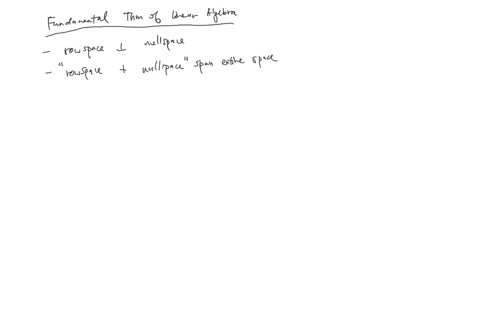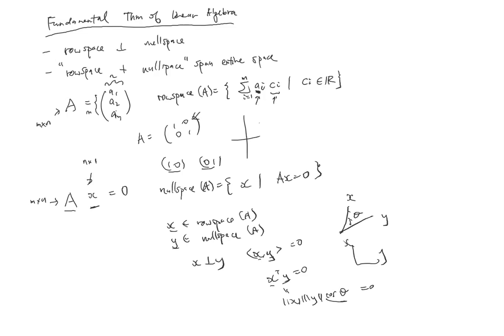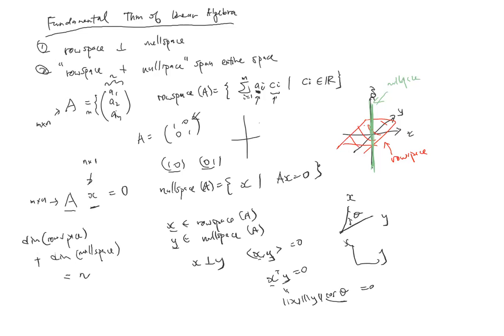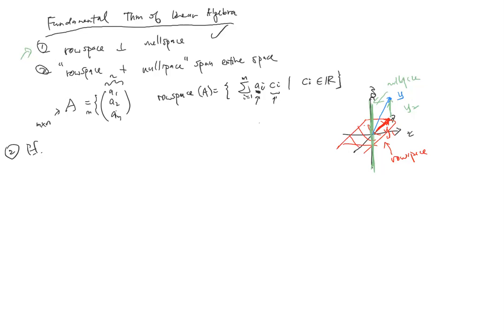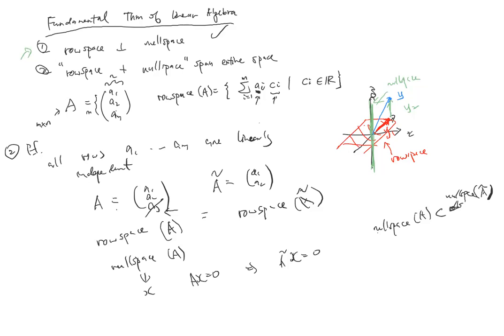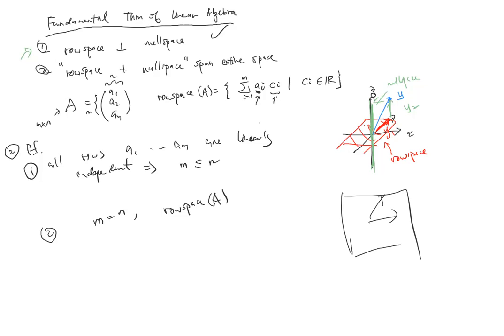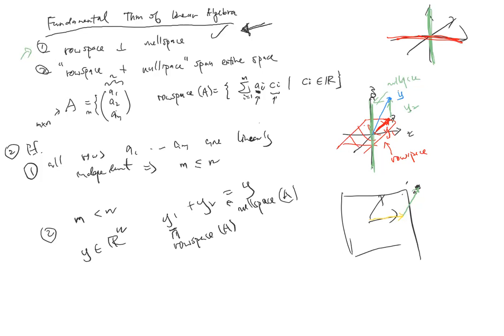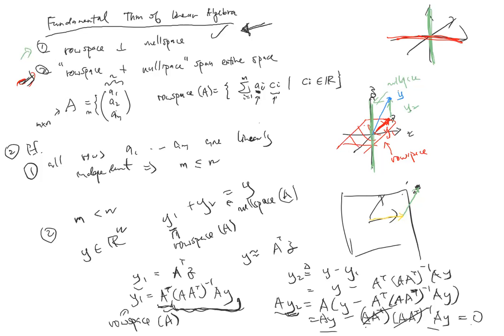Fundamental theorem of linear algebra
Overview:

An explanation and a proof of the fundamental theorem of linear algebra, which states that the rowspace and the nullspace are perpendicular to one another and the sum of the two spaces span the entire space.

Btw, It is not mentioned in the video. But if we apply the theorem to A', (' denotes transpose here), the column space of A (also known as the range of A) and nullspace of A' are perpendicular and span the entire space then.

00:30 - Definition of rowspace
02:30 - Definition of nullspace
03:11 - What is the fundamental theorem of linear algebra
03:14 - 1). Rowspace and nullspace are perpendicular to one another
04:46 - 2). The sum of rowspace and nullspace span the entire linear space
05:35 - A 3D example
07:52 - Proof of 1)
10:15 - Proof of 2)
11:49 - We can assume all rows are linearly independent
17:44 - We can assume # rows less than # columns
20:40 - Split any y in the entire space, split it into y1 + y2
23:00 - Finding y1 as projection of y into the rowspace
25:30 - Show that y2 = y - y1 is indeed in the nullspace